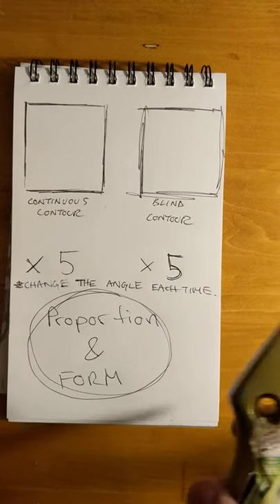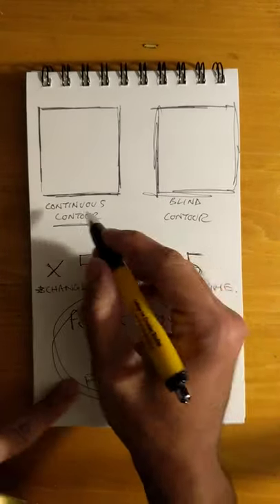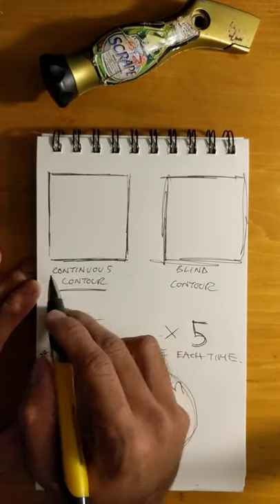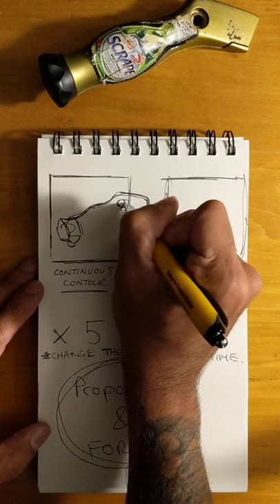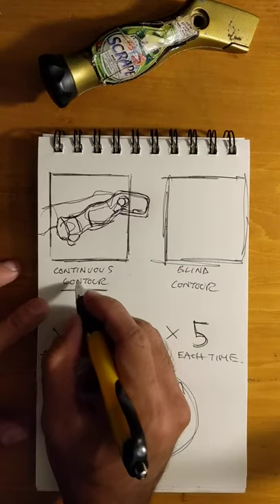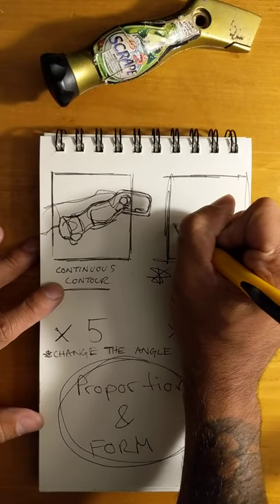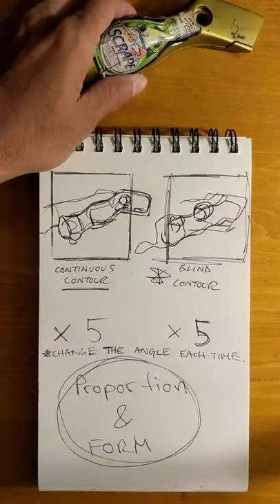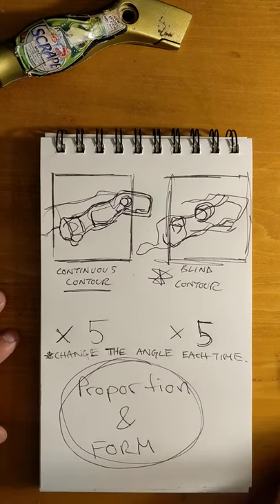Continuous & Blind Contour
Continuous and Blind Contour Techniques. Feel free to use whatever amount of time and number of sessions/drills for whatever it is that you're drawing. I would recommend drawing something from life as opposed to a photograph. Additionally, see if you can increase your amount of time drawing over the course of weeks. In other words, I wouldn't start out drawing for a couple of hours if you've never drawn this way before. Start with small chunks like 10 or 15 minutes per day and then slowly progressing to half an hour or 45 minutes.